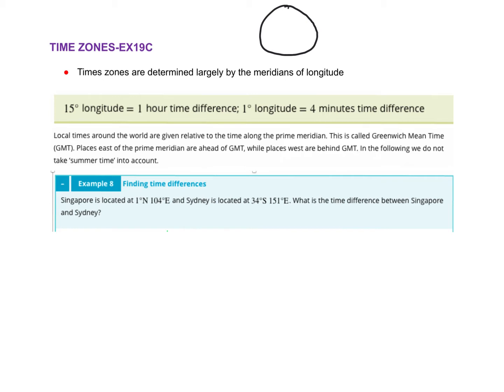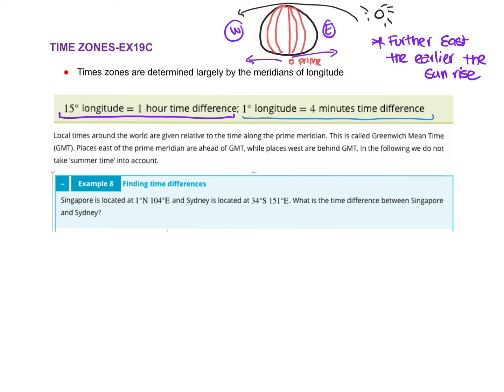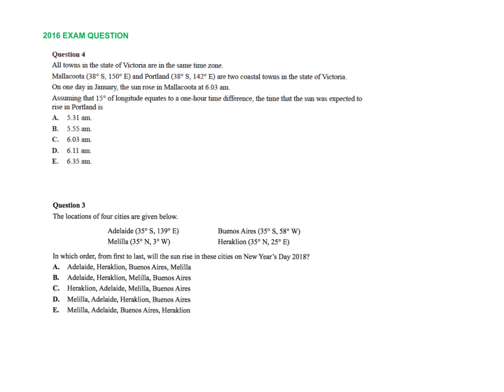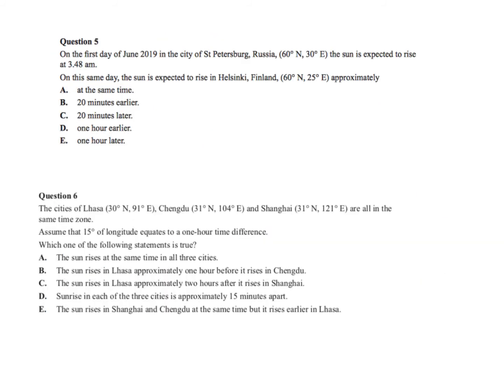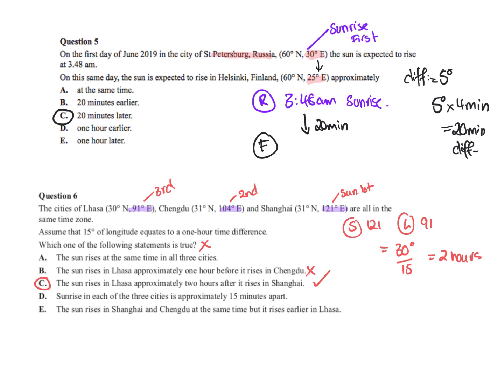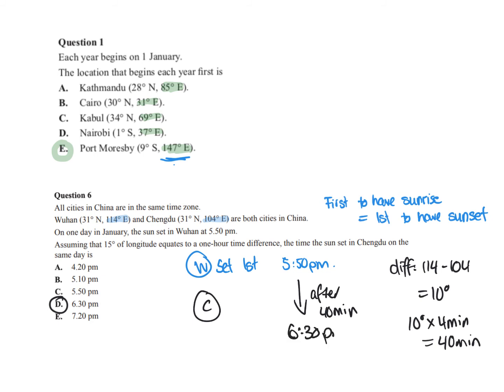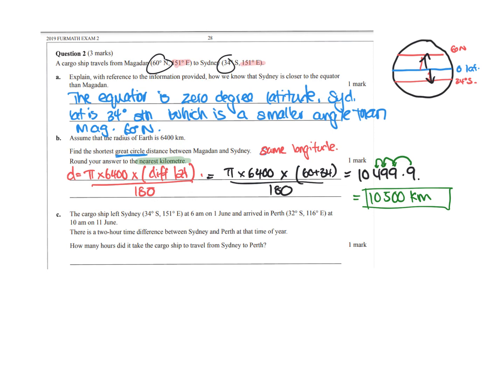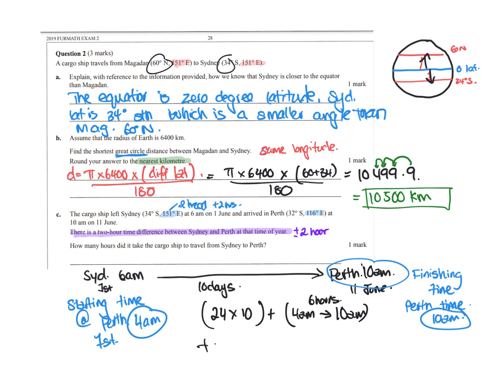12FUR G&M Ex19C Time zones